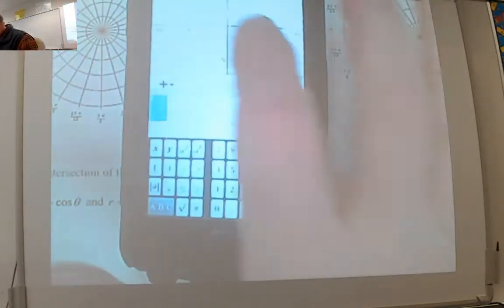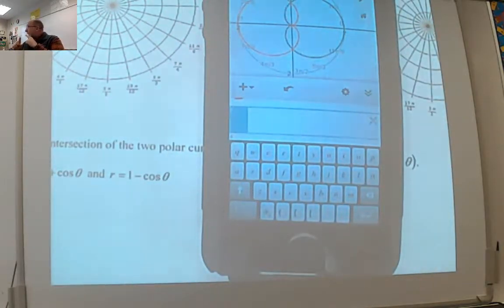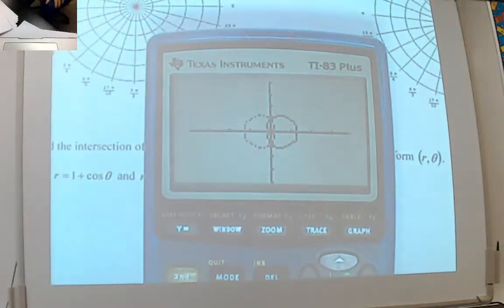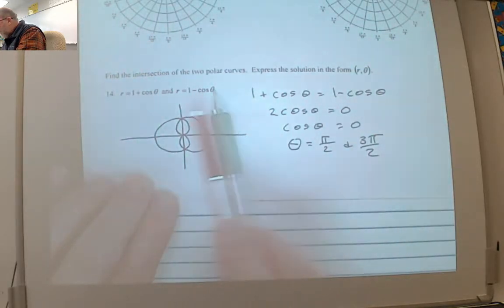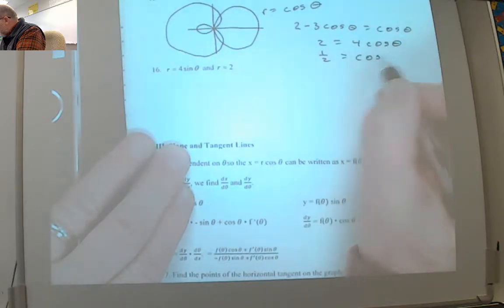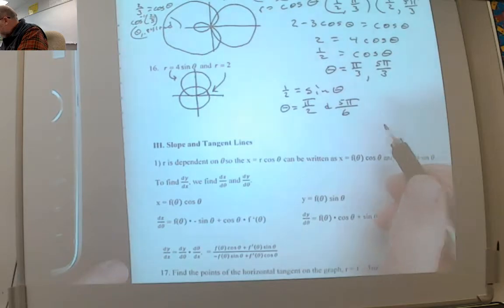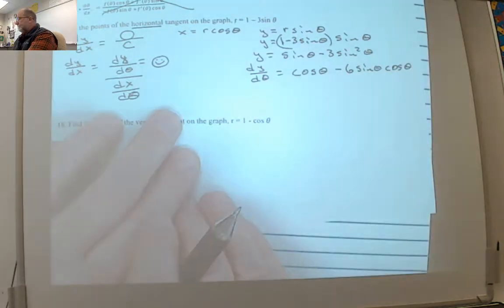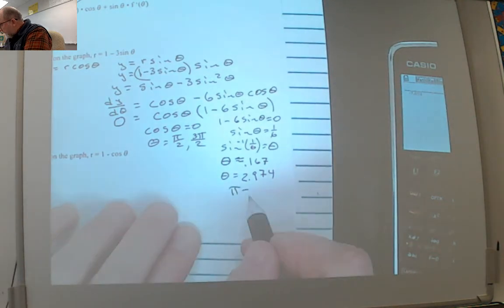10.4 Polar Coordinates & Graphs (2/14/18)